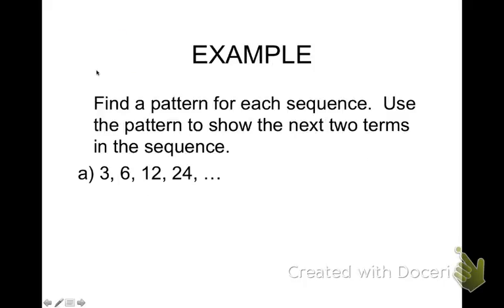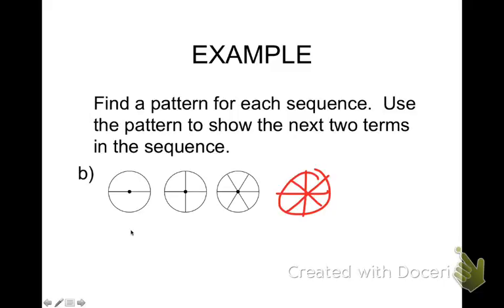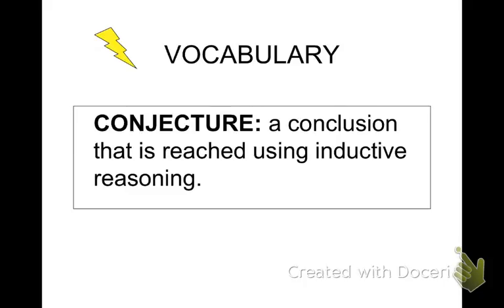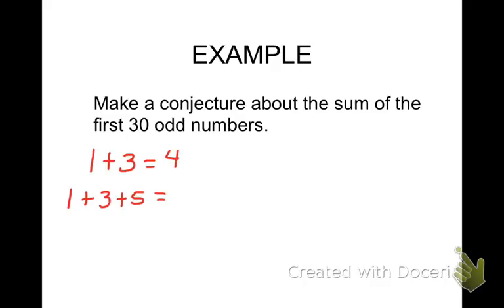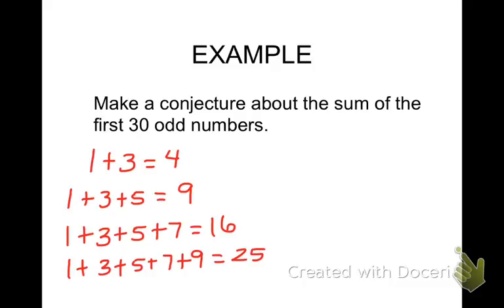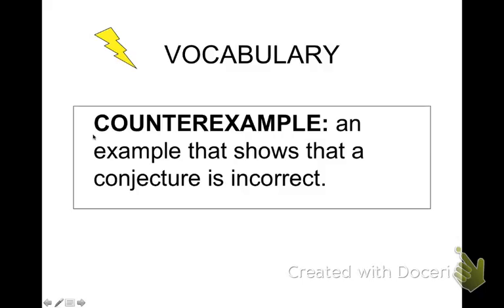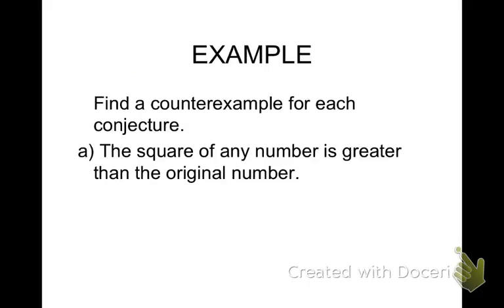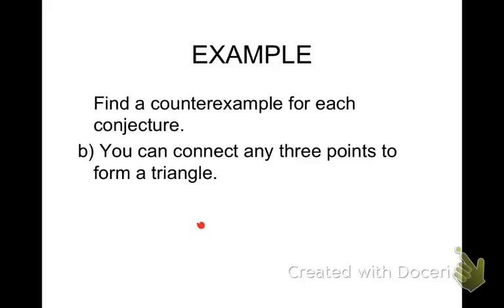9/30/15 GEO Section 2.1